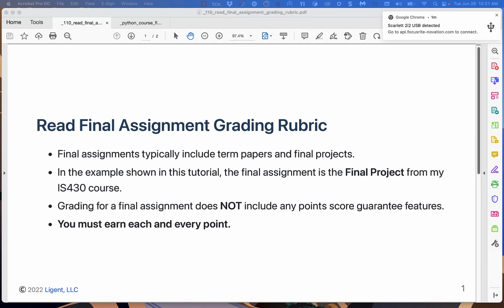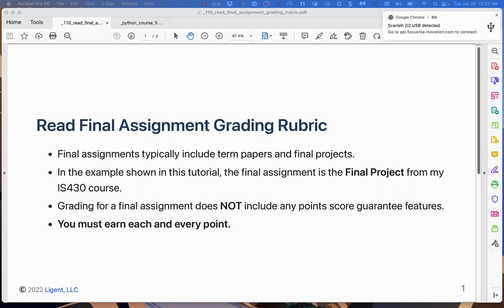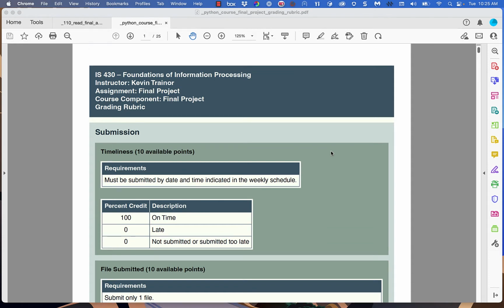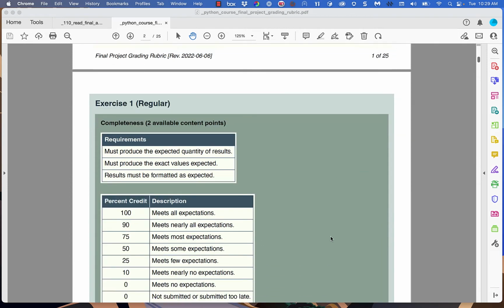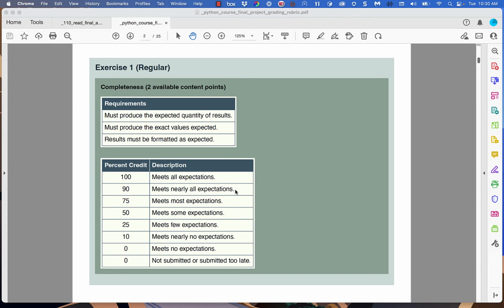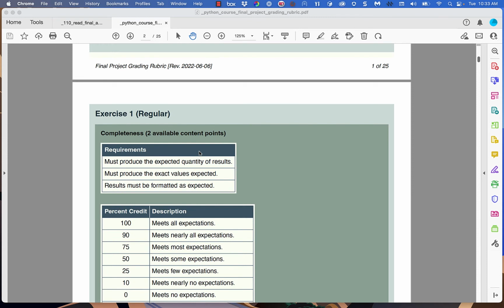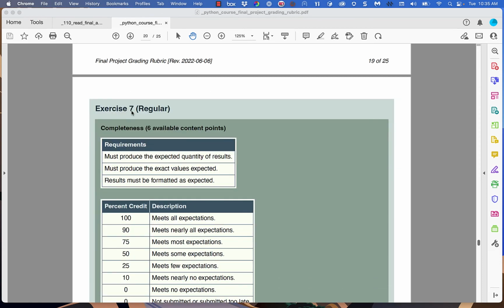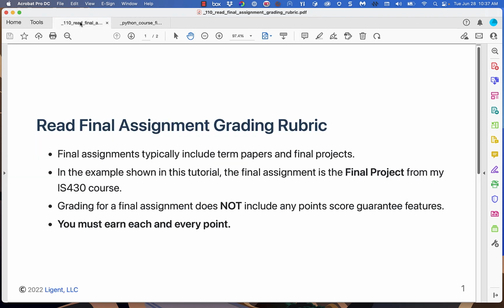Tutorial: How to Read a Grading Rubric For a Final Assignment - REV Summer 2022